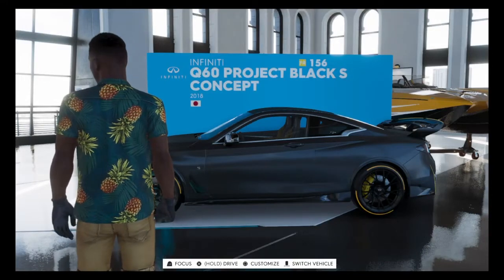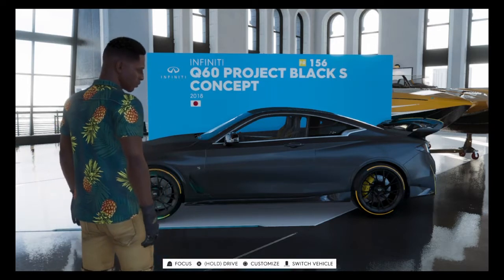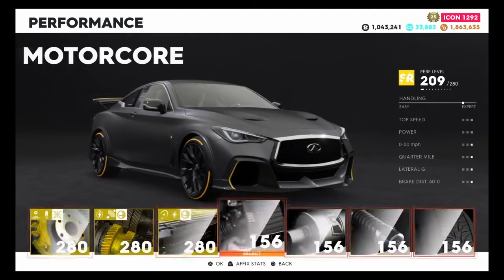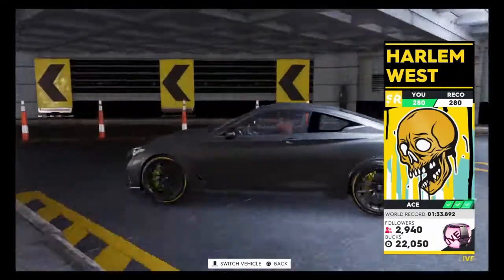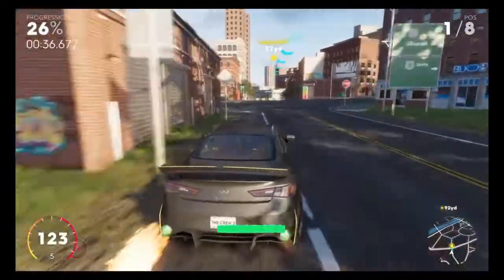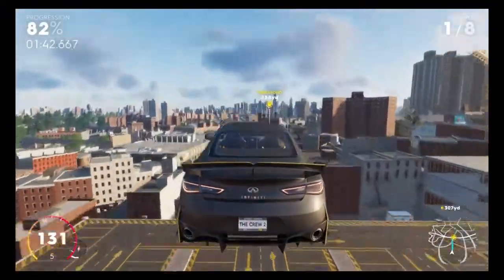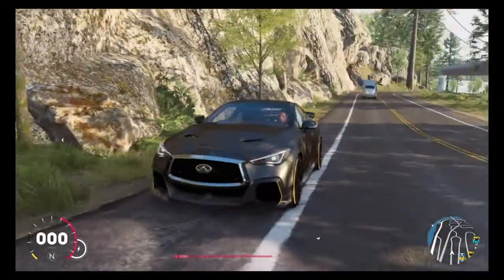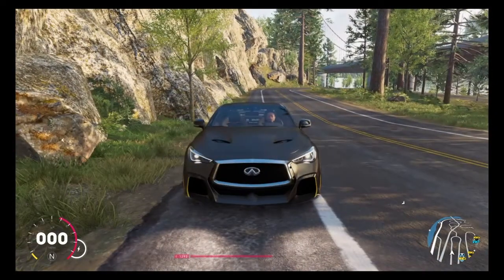*NEW* The Crew 2 | Infiniti Q60 Project Black S Concept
On this episode I will be exploring the features that the Infiniti Q60 Project Black S Concept has to offer in the Crew 2. I will be testing out its speed, acceleration and brakes, to see if it can be used competitively in The Crew 2. Once I have completed all tests I will take it to the track to see how well it performs.